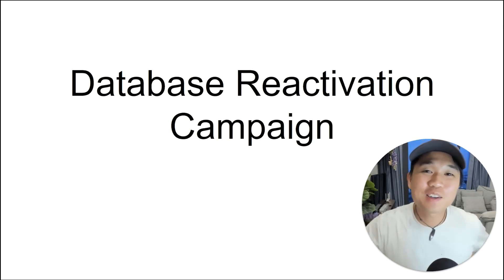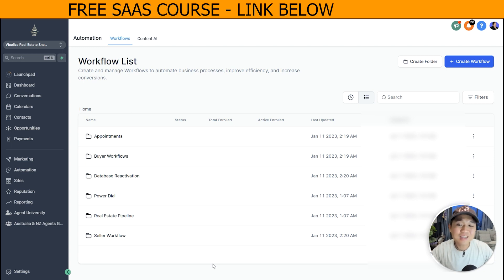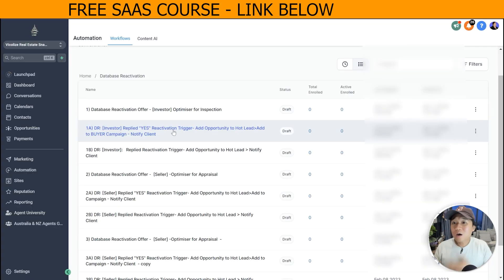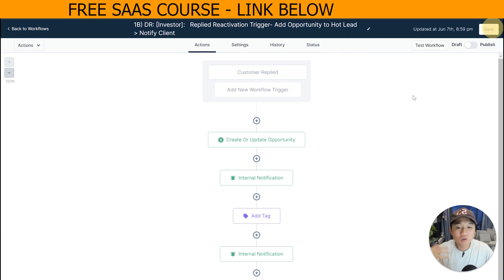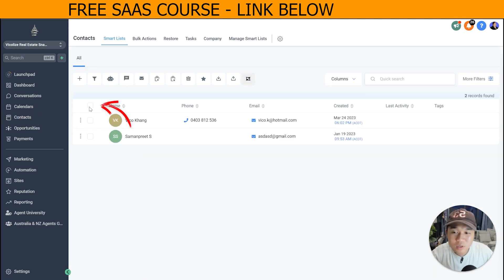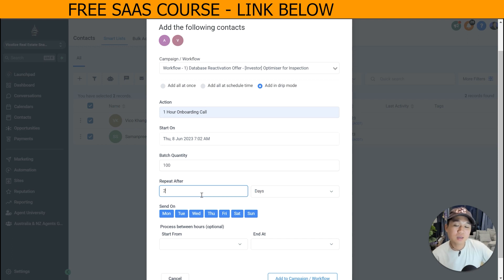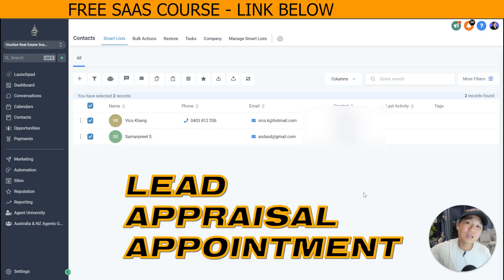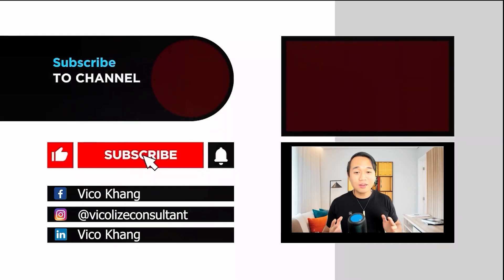GoHighLevel Database Reactivation Workflow Tutorial - Getting Leads & Appointment With $0 Ad Spend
In this tutorial video on GoHighLevel Database Reactivation Workflow! We'll show you how to effectively reactivate your database, acquire valuable leads, and secure appointments all without spending a dime on ads.

Discover what Database Reactivation is, learn how to present it as an enticing offer to your clients, and master the process of setting up your workflow from scratch.

Get ready to optimize your lead generation strategy and boost your business with GoHighLevel's powerful tools.

Timestamp:
0:00 - Intro
0:14 - What is Database Reactivation Campaign
0:35 - Database Reactivation Workflow
1:30 - Database Reactivation Offer - [Investor] Optimiser for Inspector
3:50 - How to check/test if the Database Reactivation Workflow is working
4:19 - How to schedule an email blast in gohighlevel

~~EXTRA RESOURCES~~